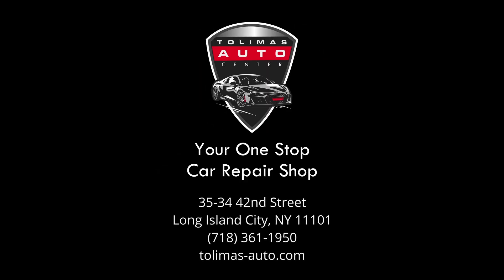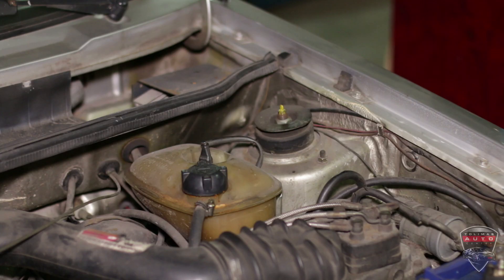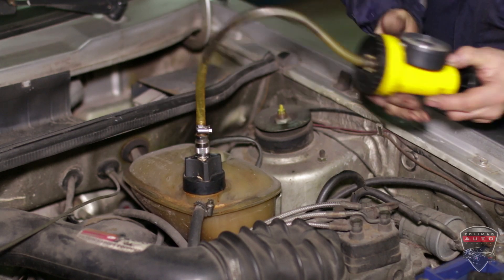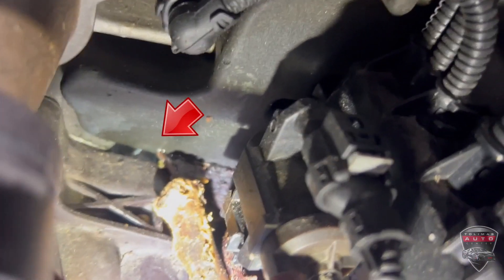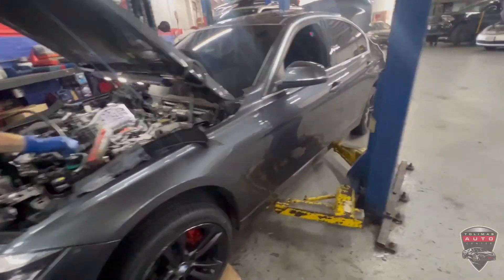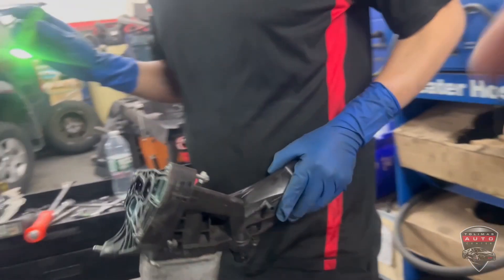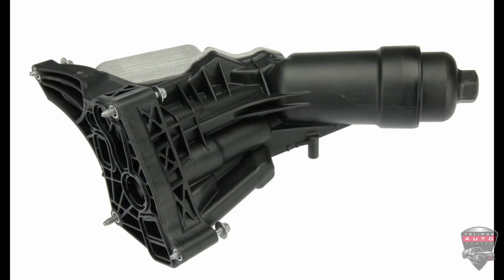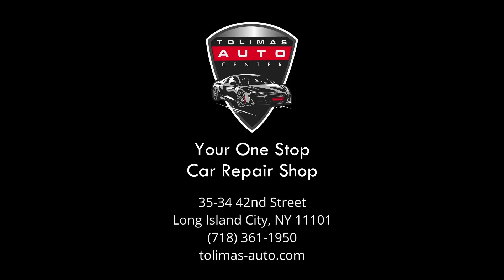2017 BMW 330I Coolant Leak Diagnosis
A customer with a 2017 BMW 330i came in with low coolant. There was no coolant puddle, but the coolant keep disappearing. So we started diagnosing for where the coolant was going. After we pressurized the system we saw finally able to confirm where the loss of coolant was occurring...